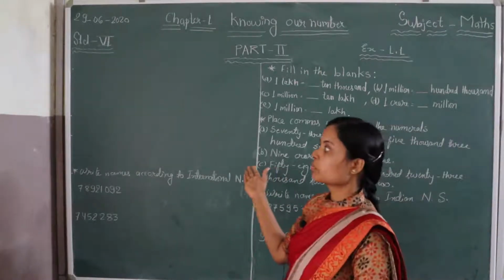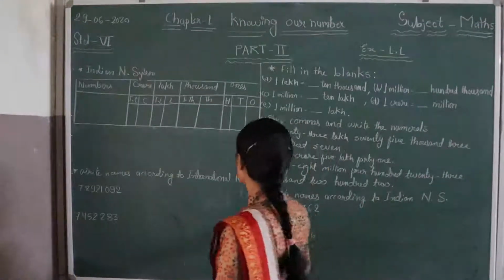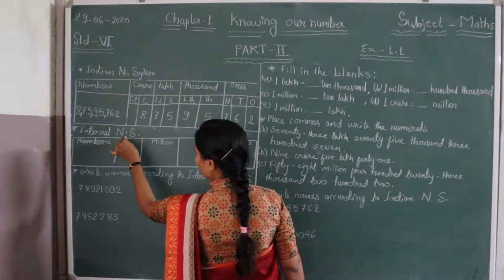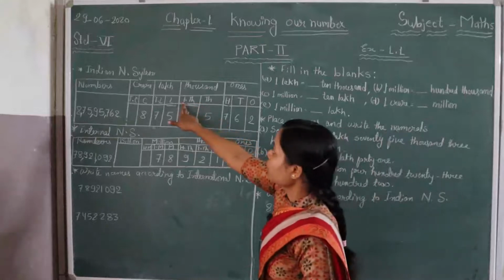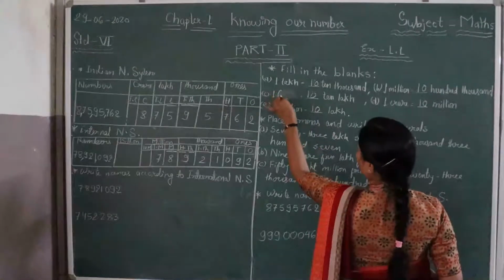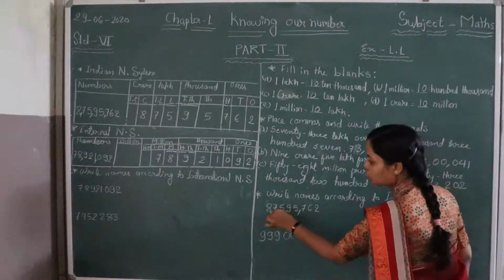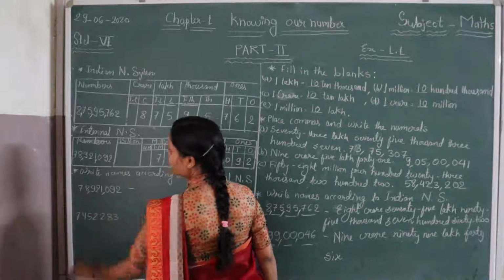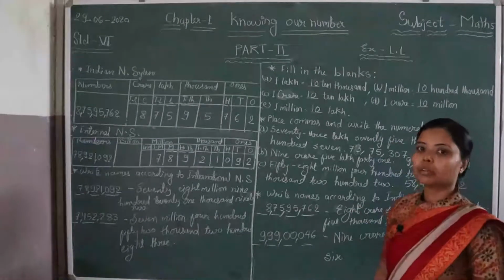STD VI MATHEMATICS PART 2